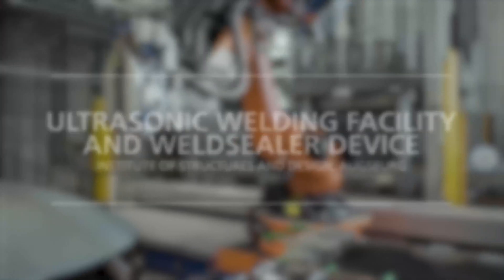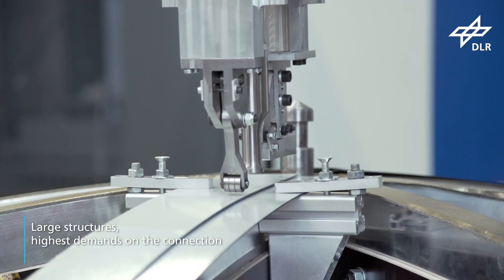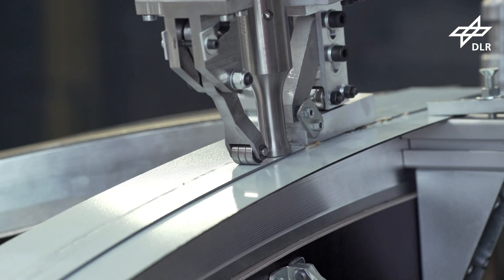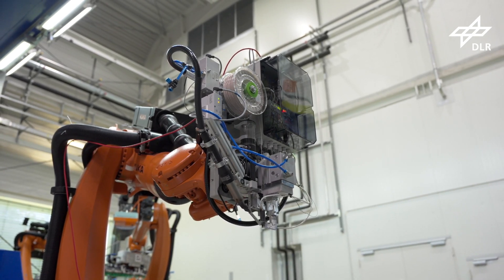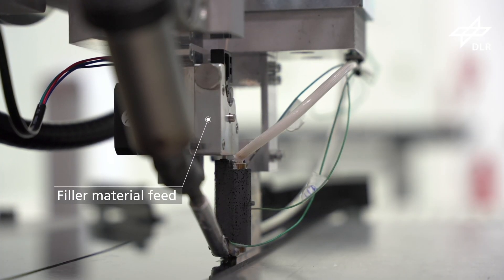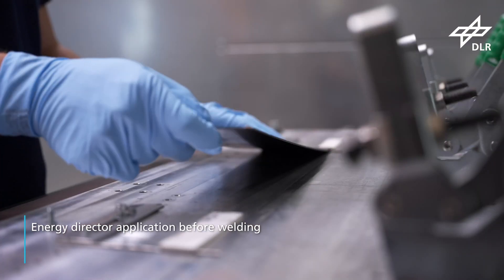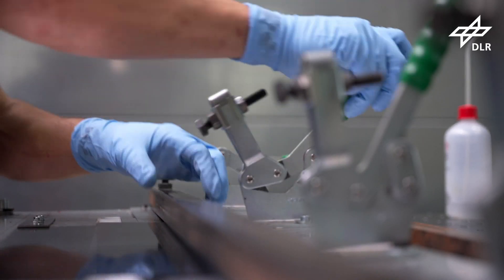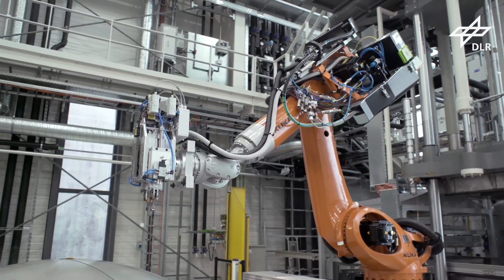Ultrasonic Welding Facility and WeldSealer Device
At our site in Augsburg, a state-of-the-art welding system is being used to join thermoplastic fibre-reinforced composite structures. This innovative technology, featuring robotic handling and continuous process management, enables the joining of large and complex-shaped components on a 1:1 scale.

Aerospace structures are characterized by their enormous size and the high demands placed on their joints. Achieving an airworthy weld connection requires capturing all relevant process data for quality assurance, which is only possible under optimized process conditions. These conditions have been developed and extensively validated at DLR.

For the pre- and post-treatment of weld joints, the WeldSealer process has been developed. This robot-guided tool enables additive material application with a cohesive bond. Before ultrasonic welding, the necessary additional matrix can be applied in the joining zone. After joining laminate components, the joints can be sealed with the WeldSealer, creating defined joining zone geometries and significantly improving joint properties.